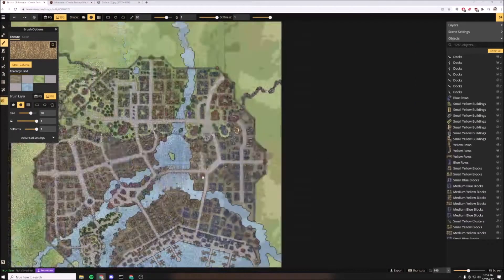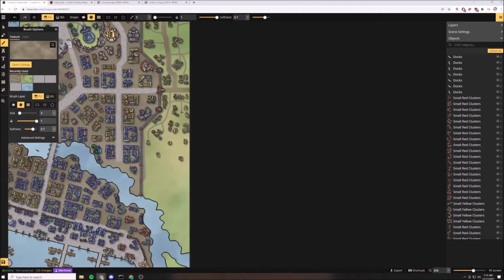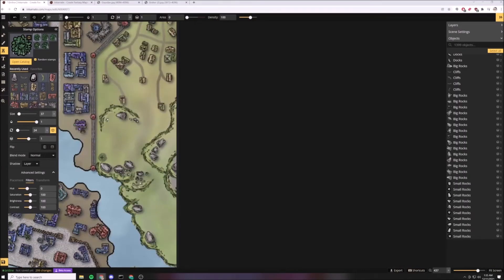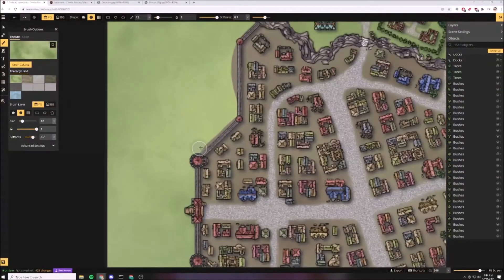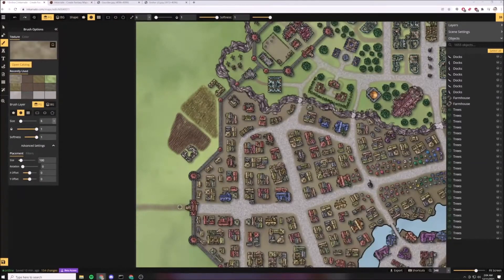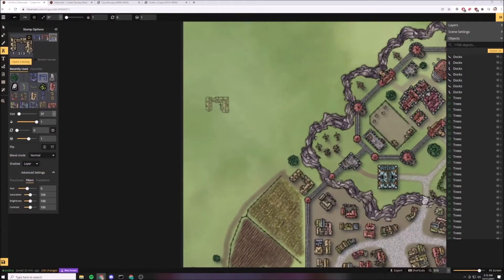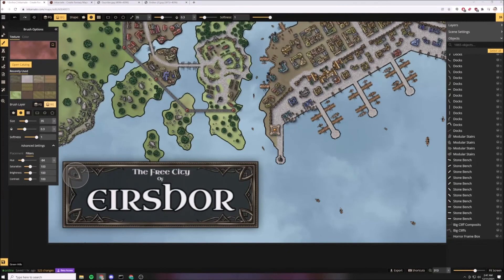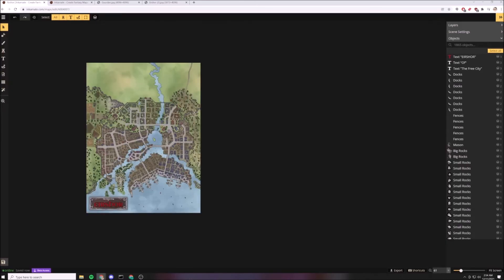Farmland, a Quarry and decorations - Tutorial 8 - Making a city in Inkarnate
Another time-lapse of my city building efforts for my city of Eirshor for my Dungeon's and Dragons campaign.